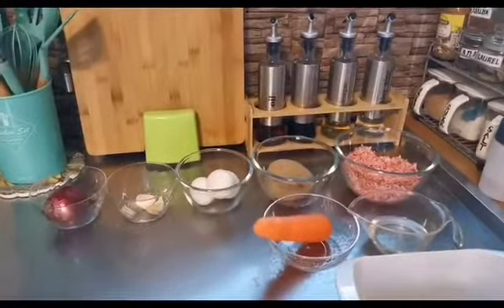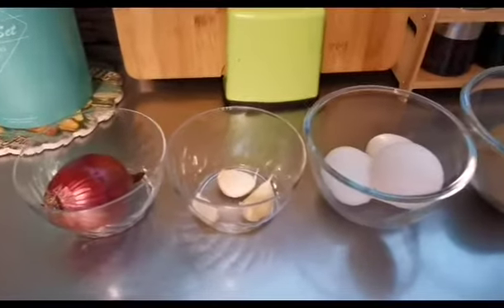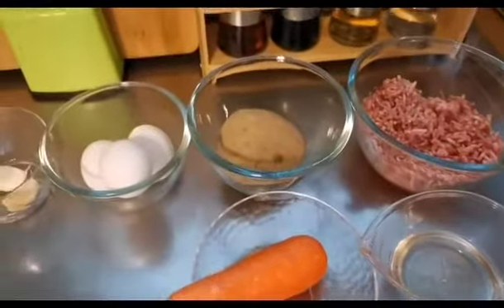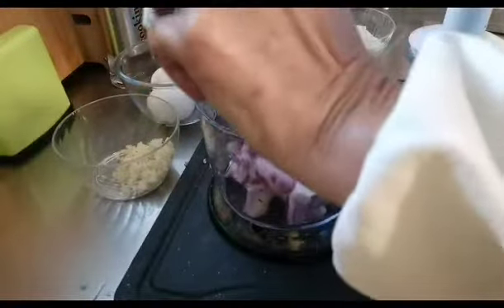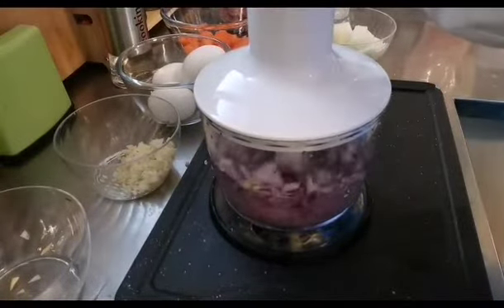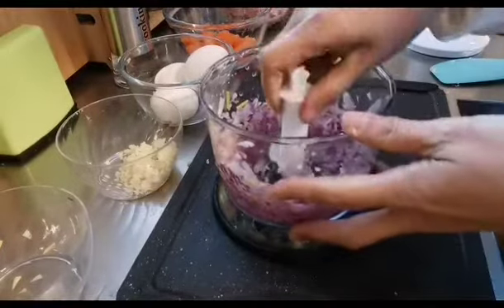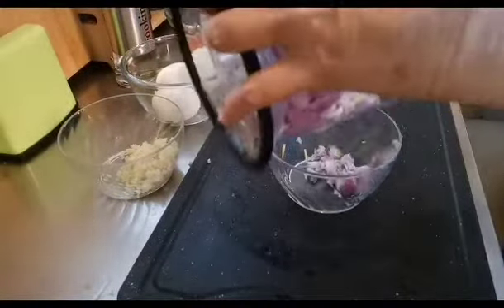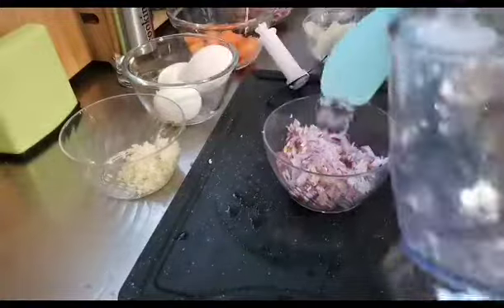HOW TO COOK TORTANG GINILING / GROUND PORK OMELETTE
INGREDIENTS
3 eggs
carrot
potato
mince pork
garlic
onion
oyster sauce
salt and pepper to taste
cooking oil